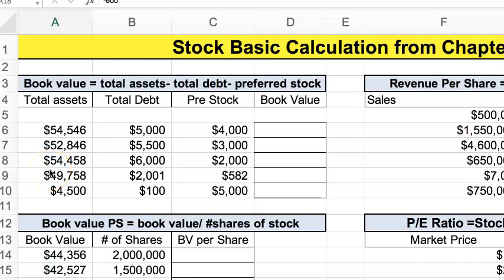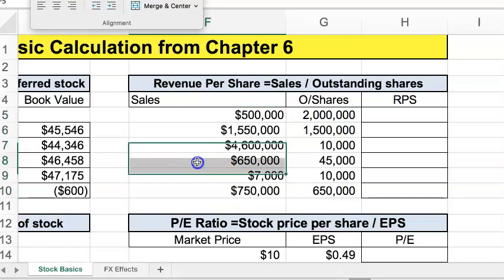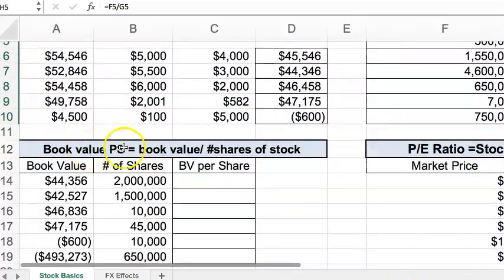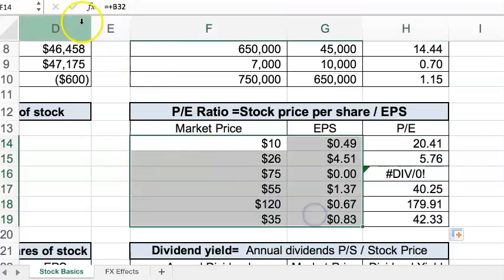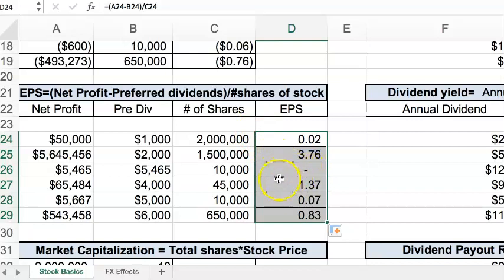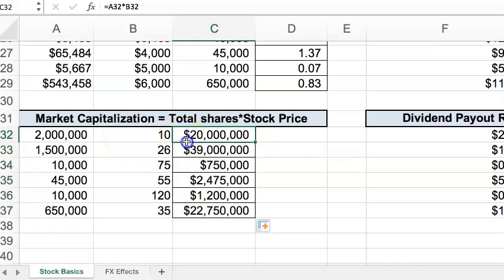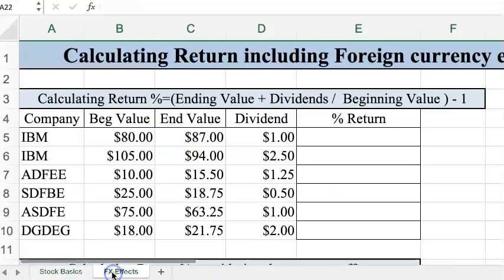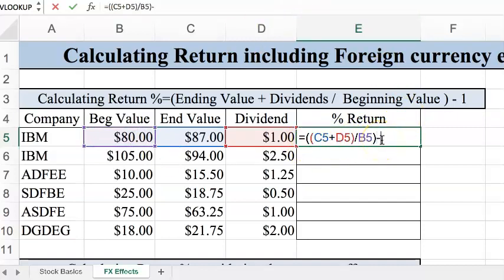Investments Chapter 6 Excel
EPS
Dividend Yield
Market Capitalization
Foreign currency rate
Foreign currency return
FX